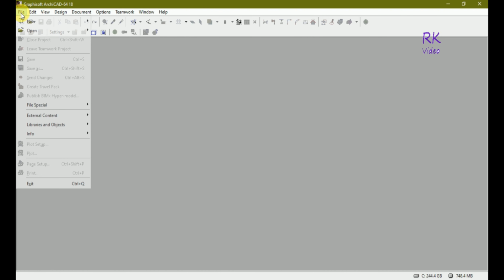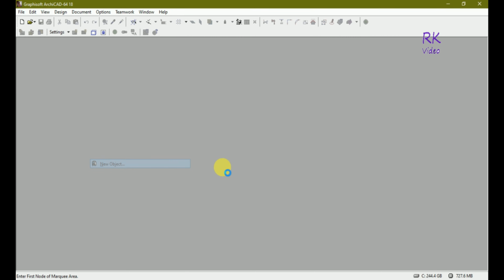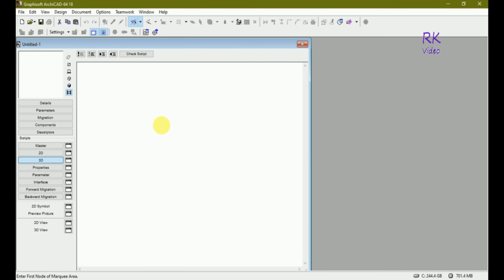3d Tea Cattle without using command Part 1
How can you make 3d Tea cattle without using command. Its use is simple and easy. go to archicad and then go file and after that Library and objects then select new object and after that go to 3d and start typing, when 3d model has created and after that apply material on it. you can more understand in video.